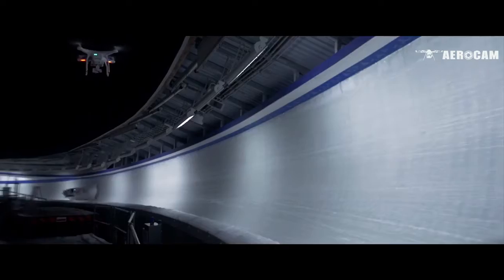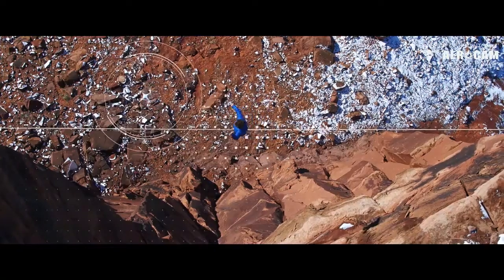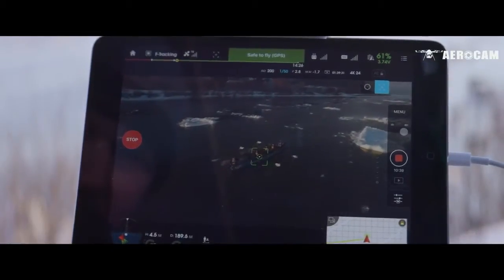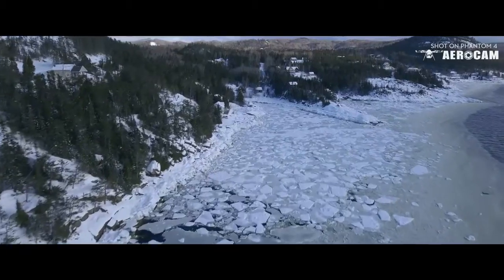DJI PHANTOM 4 ANNOUNCEMENT / Представяне на новият дрон на DJI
DJI представиха новият си модел дрон квадрокоптер на 1-ви март 2016 - Phantom 4.